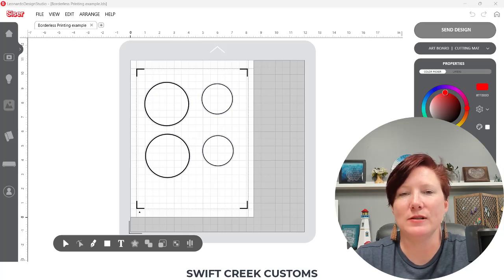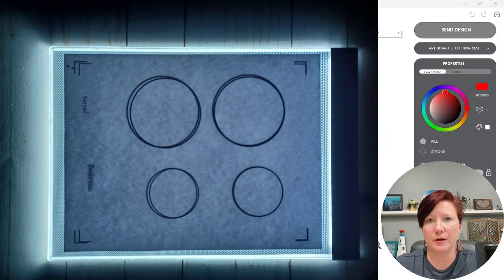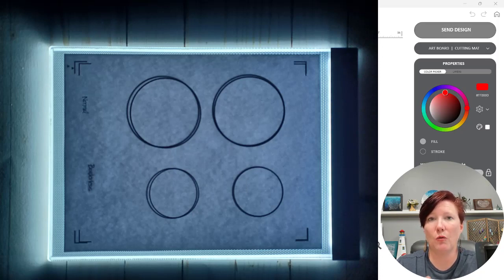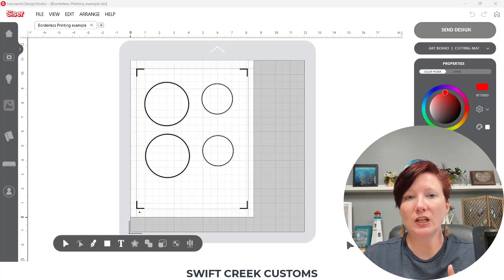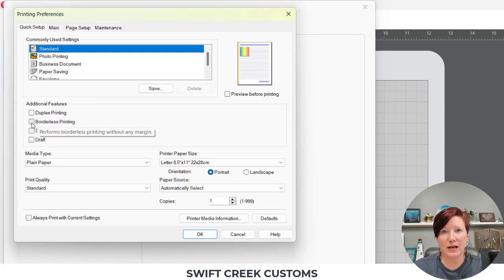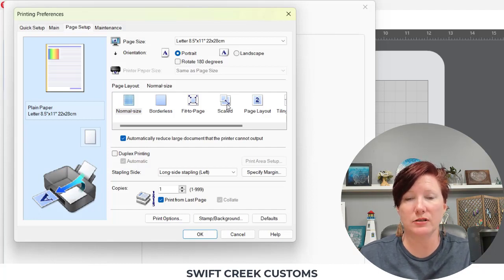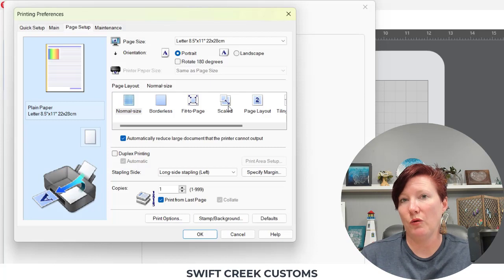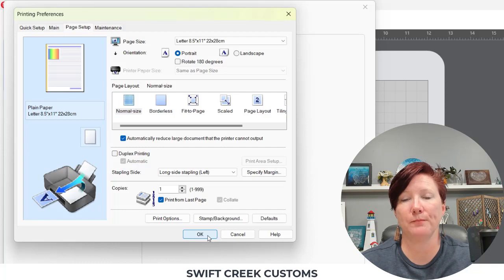Fix Print & Cut Issues in Siser Leonardo: Extended Registration Marks & Borderless Printing Errors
Struggling with inaccurate Print & Cut results in Siser Leonardo Design Studio? If you've extended Registration Marks and used borderless printing, your cuts may be off! In this video, I’ll explain why this happens and how to fix it for perfect cuts every time.

Print and Cut Tutorials for Siser Leonardo Design Studio & Romeo and Juliet